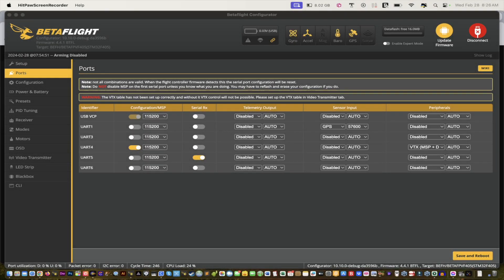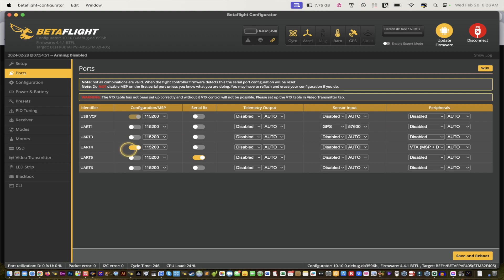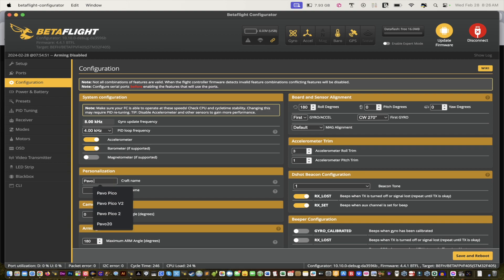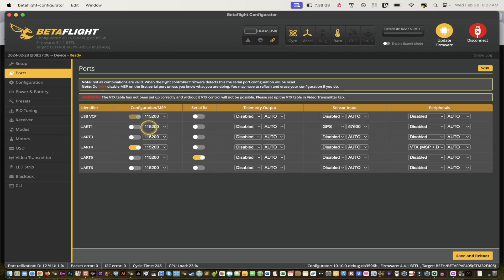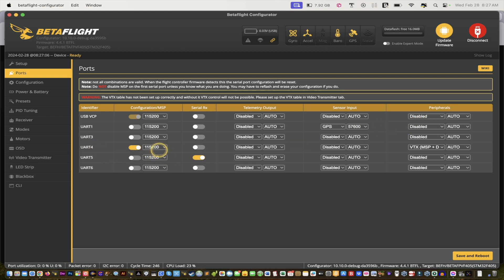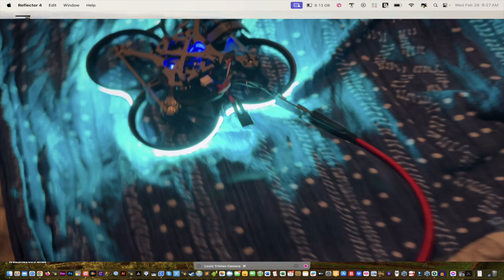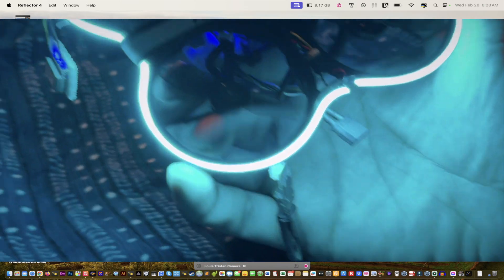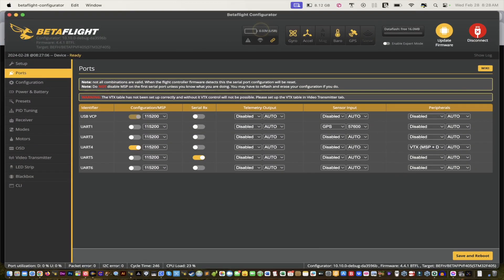pavo pico version2 GPS Settings - pavo pico version 2 uart settings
Here you go. Didn't realize there wasn't a video for this -